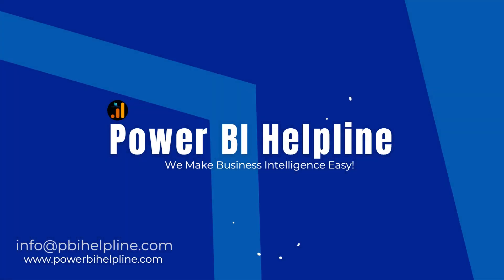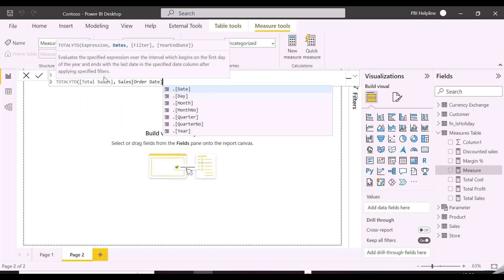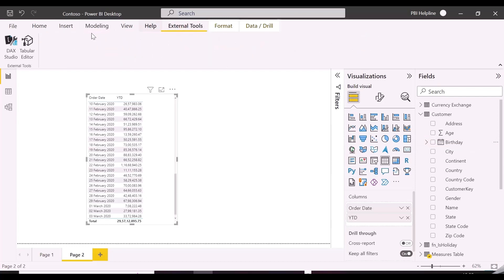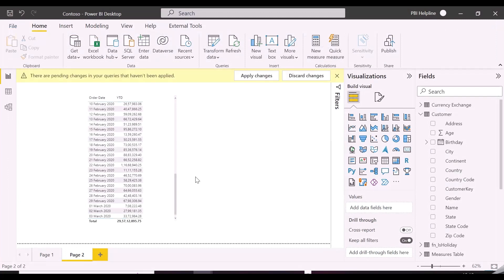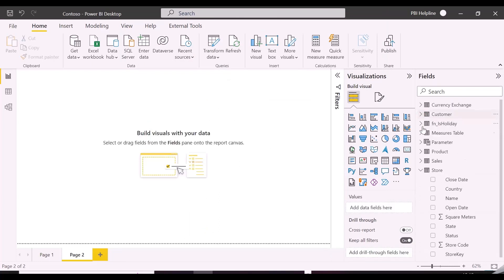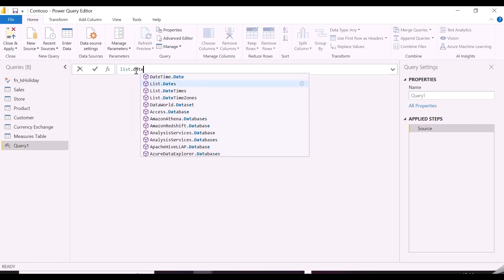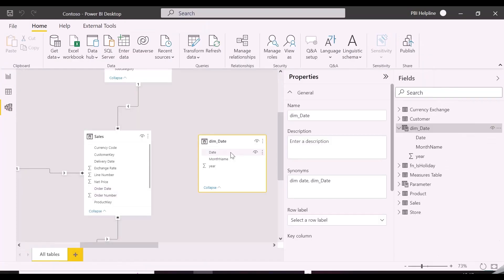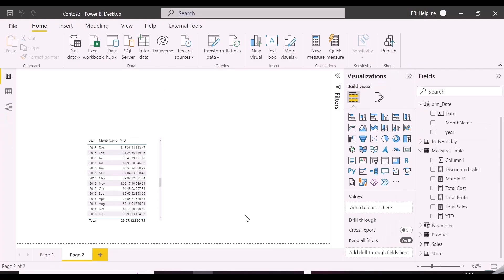ADVANTAGE AND DISADVANTAGE OF AUTO DATE/TIME IN POWER BI | USE OF CALENDAR/DATE TABLE | DO'S & DON'T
-  Advantages and disadvantages of Auto Date/time feature in Power BI
-  When to avoid this feature
-  How to create date table in DAX and Power query
-  What is the use of Marking calendar table as Date table
-  How one mistake can blow your data model in Power BI
- How do you create a date hierarchy in Power BI?

We have posted many interesting Power BI solutions like below- Check it out on our Channel POWERBIHELPLINE
and our blogpost. for end-to-end power BI solutions, Power BI templates, or any kind of Power BI questions like Power query errors, Authoring and optimizing DAX codes for complex business logics.
powerbi PowerBiSolutions Powerbitutorials, Power BI Learning, Comparing Microsoft Power BI with Other visualization tools, Learn Data visualization and analysis using Power BI, Understanding Evaluation context of DAX and best power bi helpline service.